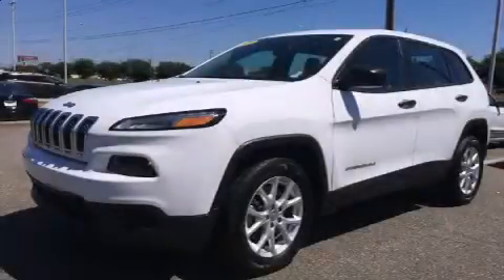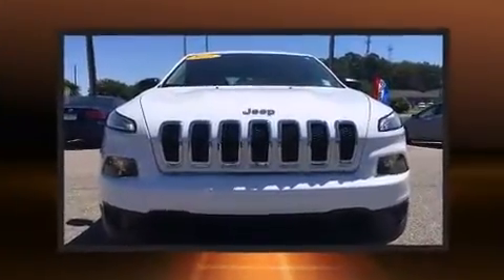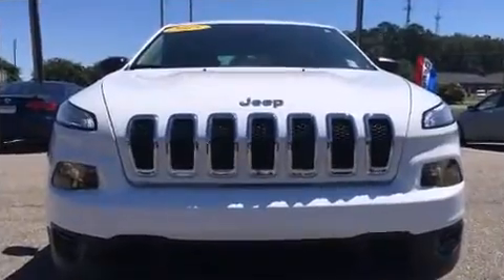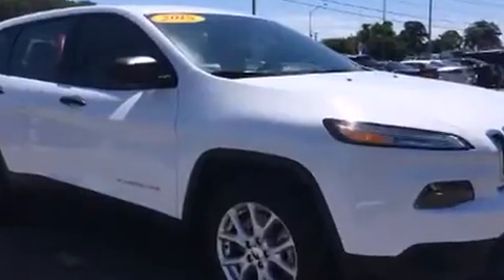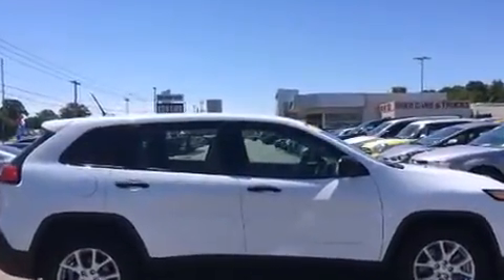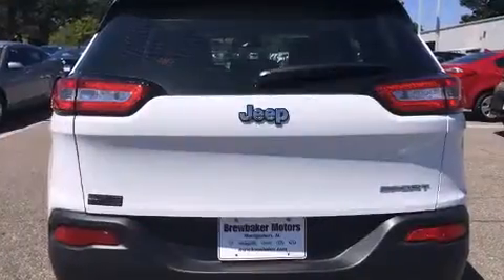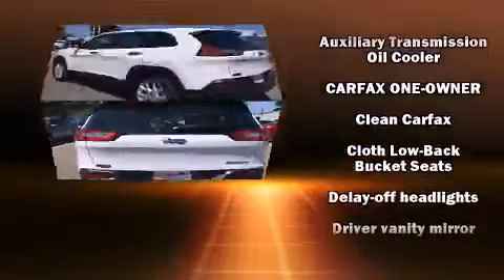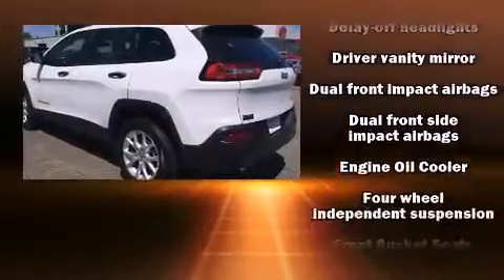2015 Jeep Cherokee Sport FWD in Montgomery, AL 36117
Brewbaker Preowned
300 Eastern Blvd.

Take command of the road in the 2015 Jeep Cherokee. With less than 10,000 miles on the odometer, this 4 door sport utility vehicle prioritizes comfort, safety and convenience. Smooth gearshifts are achieved thanks to the efficient 4 cylinder engine, and for added security, dynamic Stability Control supplements the drivetrain. Jeep prioritized practicality, efficiency, and style by including: front and rear reading lights, 1-touch window functionality, a tachometer, tilt steering wheel, power door mirrors, power windows, and much more. Take assurance in side curtain airbags, providing head protection in the event of a severe collision. It also arrives with a Carfax history report, indicating just one previous owner. Our sales reps are extremely helpful & knowledgeable. They'll work with you to find the right vehicle at a price you can afford. Stop by our dealership or give us a call for more information.